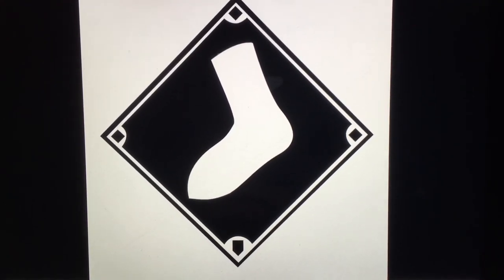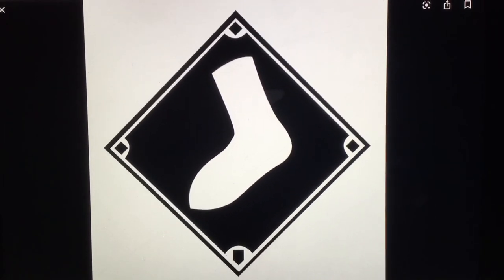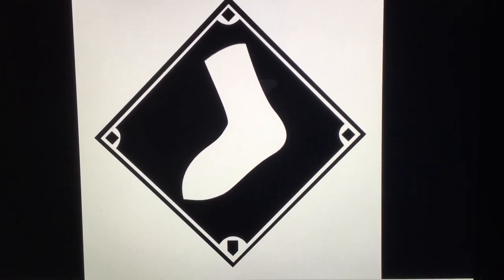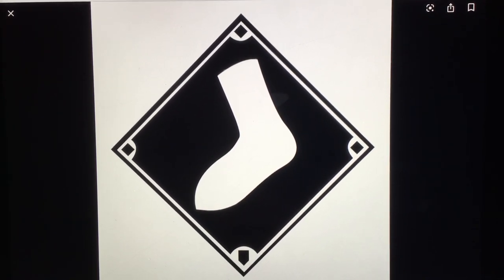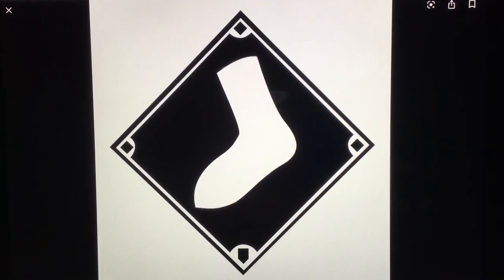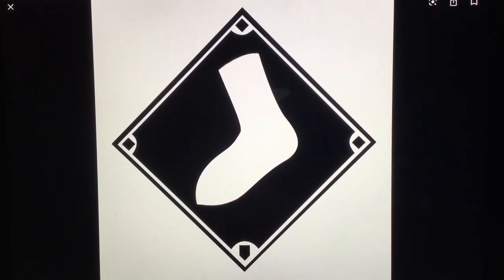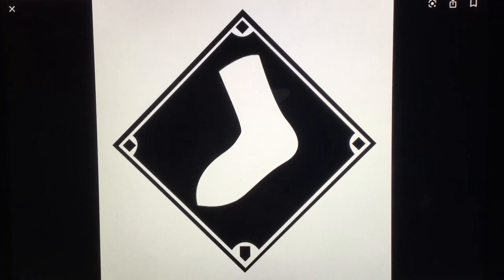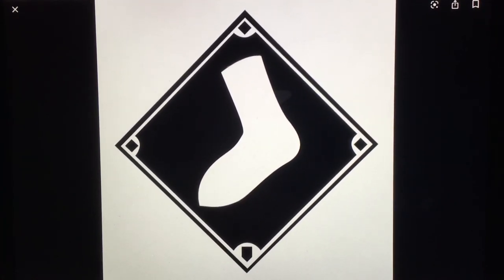My 2020 Chicago white Sox starting lineup